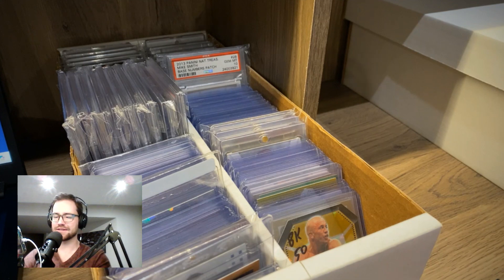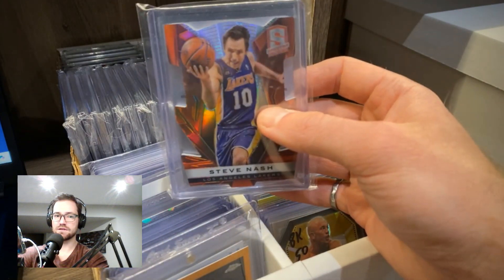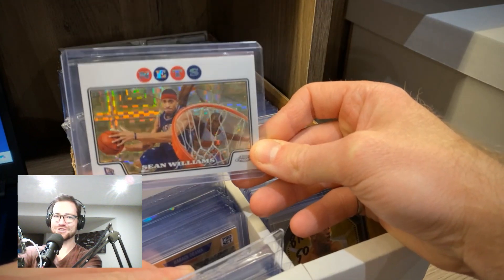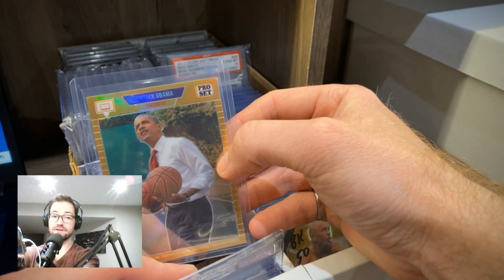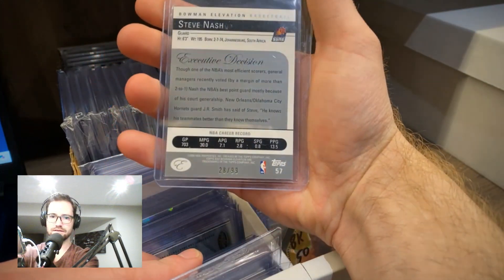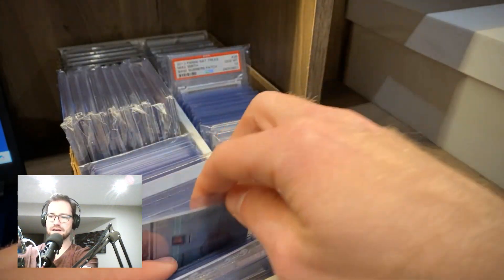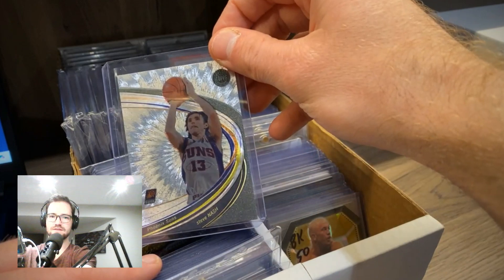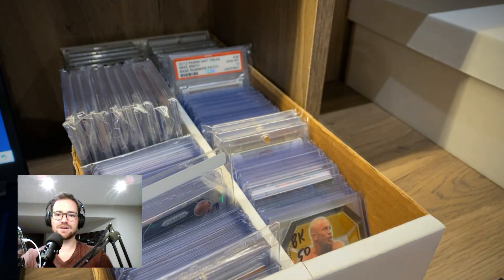GOLD Prizm Basketball (Steve Nash) - ShipMyCards Reveal Part 2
Welcome to "Fondling Cardboard,” a podcast for sharing collectors’ stories and reflecting on why we collecting little pieces of cardboard with pictures of athletes. I'm your host, Mike Lakusta, known as the Golf Card Collector. This show is for anyone with a soft spot for nostalgia and the stories behind the cardboard.
Host Instagram: @thegolfcollector
Podcast Instagram: @fondlingcardboard
Facebook Group: Golf Cards and Memorabilia